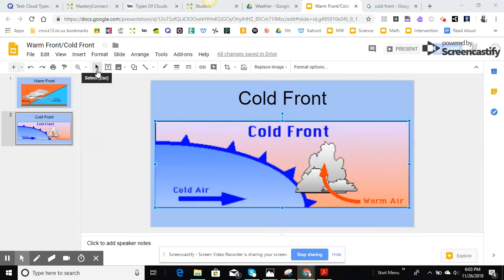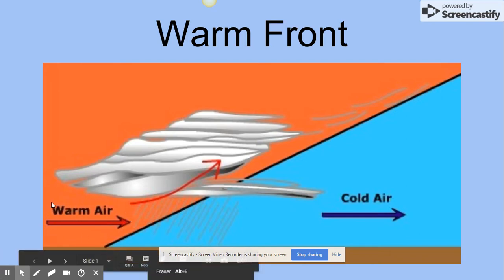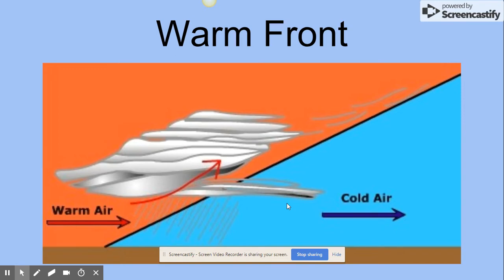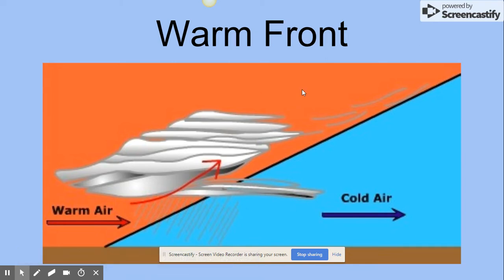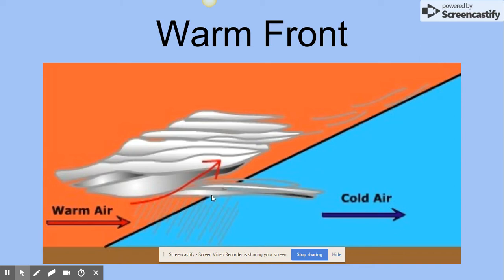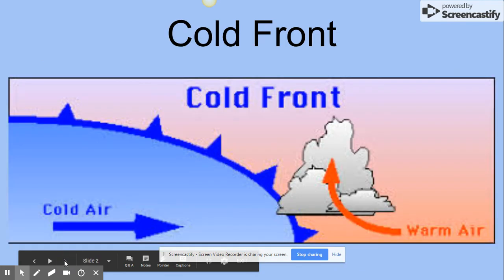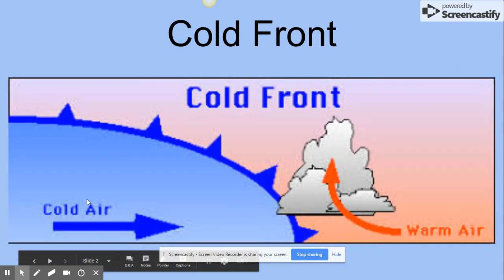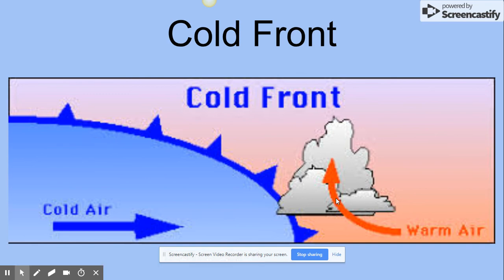Warm Fronts v Cold Fronts